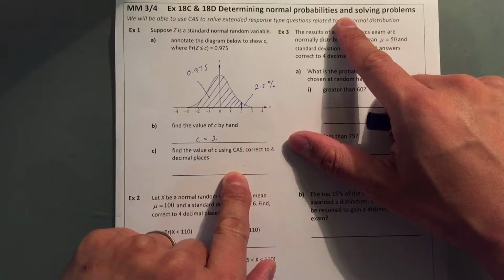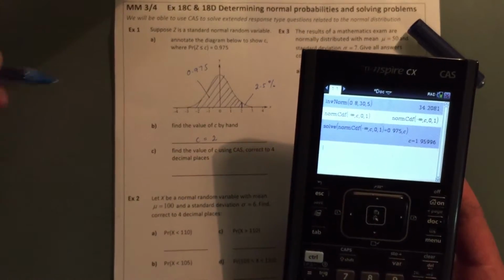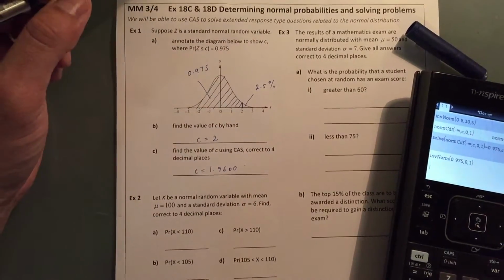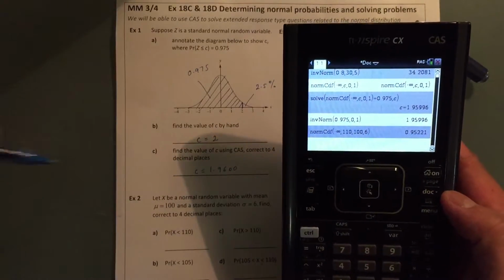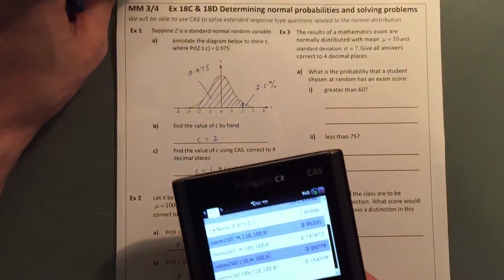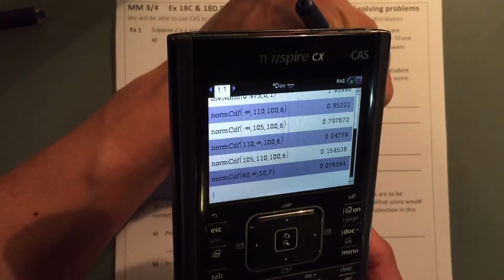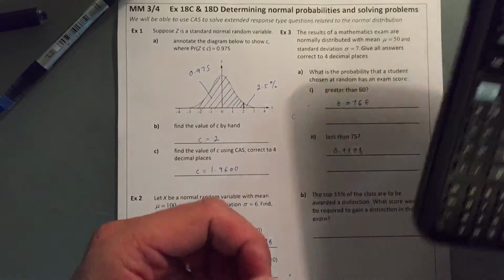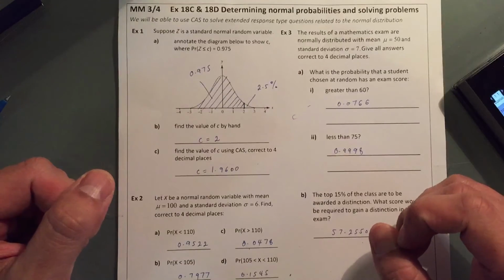Ex 18C 18D video